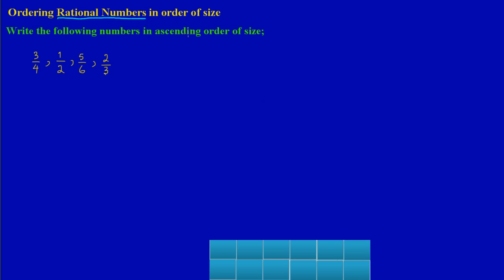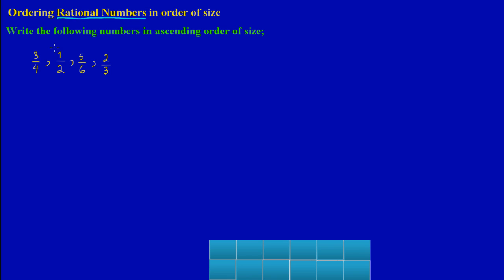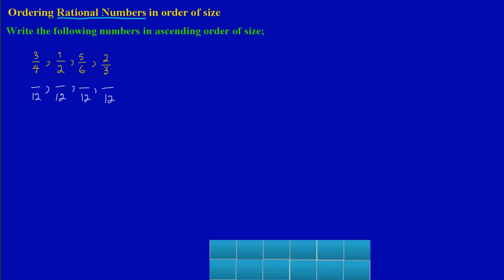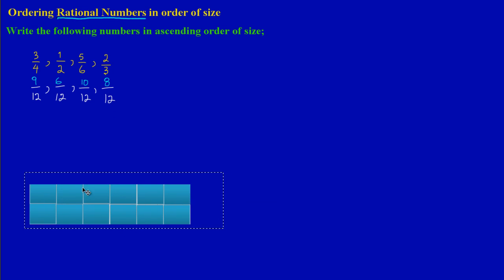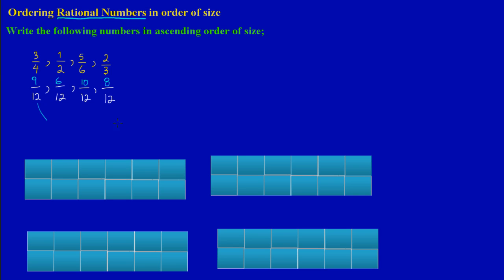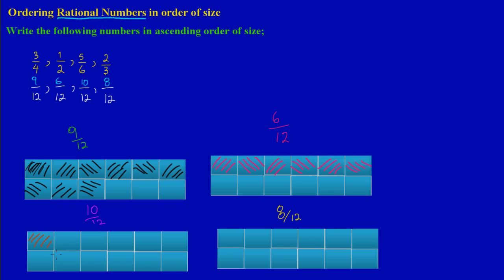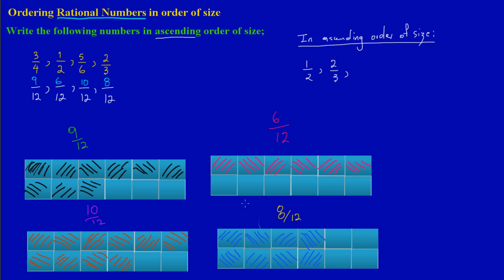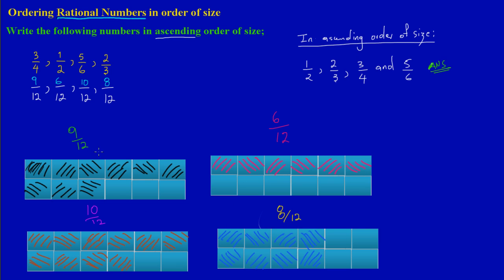Writing Fractions in Ascending Order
Teaching how to write fractions in Ascending order of size